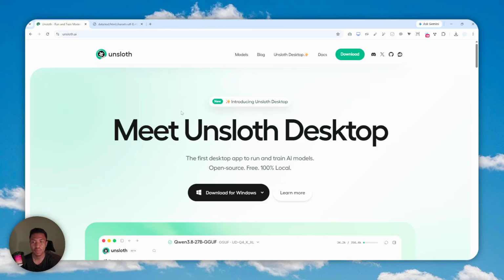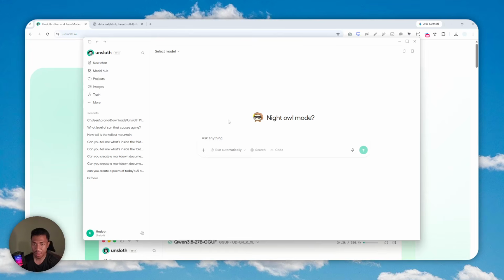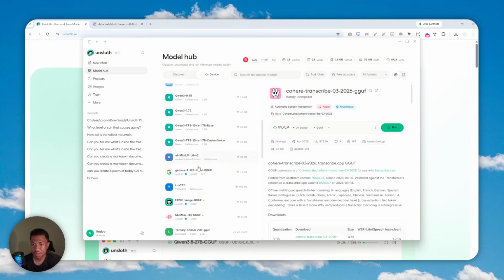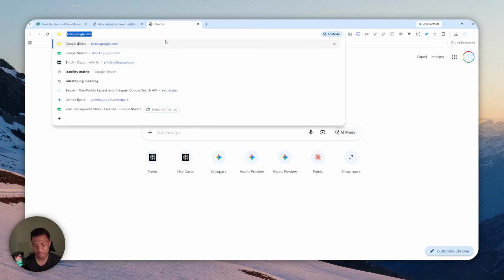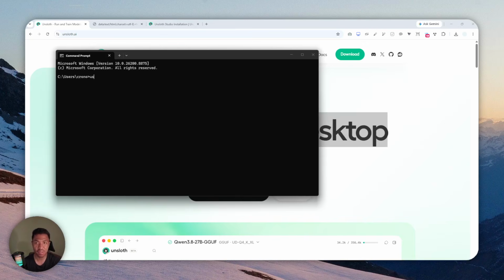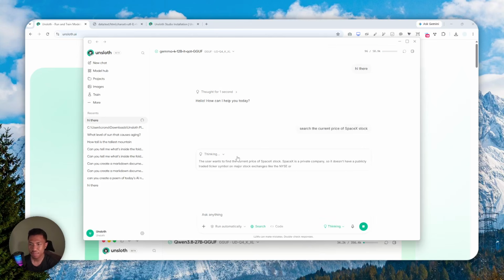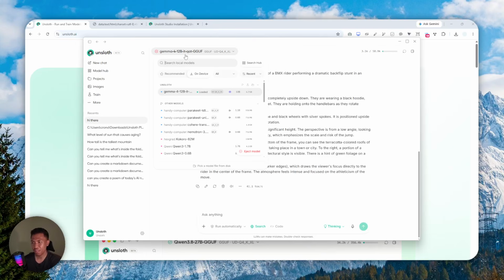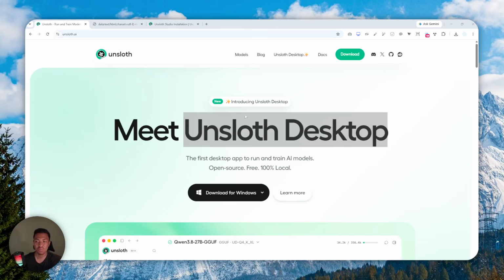Unsloth Desktop Let Me Run LOCAL AI Models Without Any Internet Connection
👉  In this video, I will show you how to download Unsloth Desktop and chat with offline AI models right on your own computer, no cloud subscription needed. I walk through loading models from the Model Hub, fixing the common llama.cpp runtime error with the Unsloth Studio setup command, and using features like web search, vision, and document chat once your model is running. If you are searching for a local ChatGPT alternative, an offline LLM app, or how to run Gemma and other open source models on your PC, this guide covers the setup and the fixes you need.